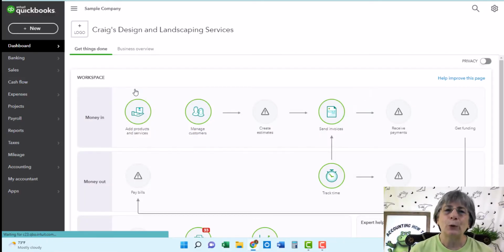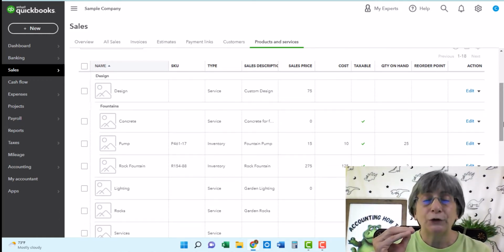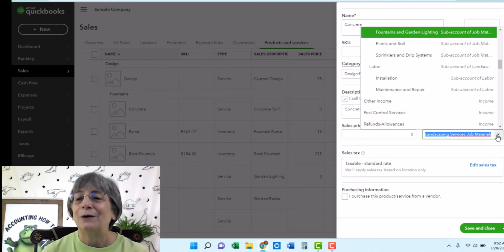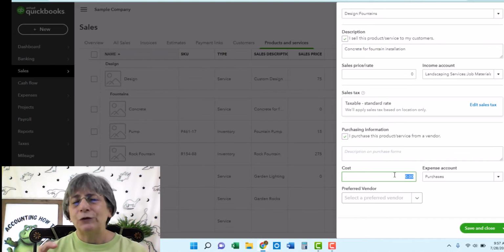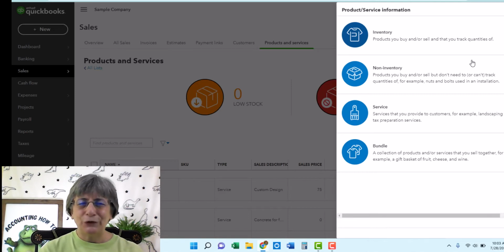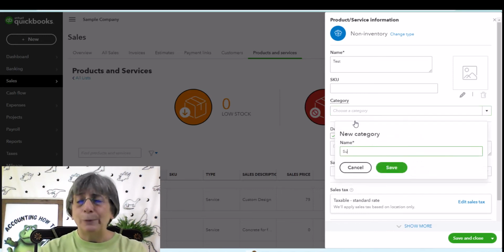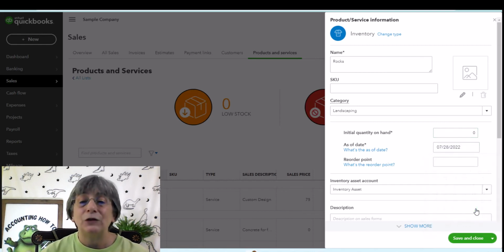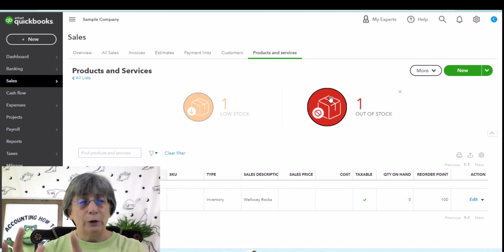QuickBooks How To | #16 Products and Services Overview | Free QuickBooks Online Training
🌐 accountinghowto.com QuickBooks How To | Lesson #16 Products and Services Overview | Free QuickBooks Online Training

🔗 Associated Links